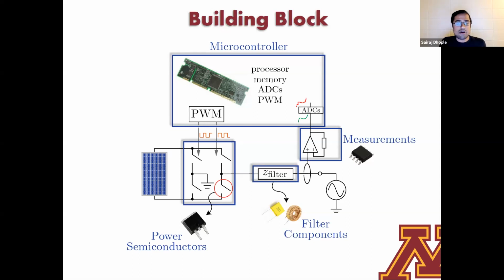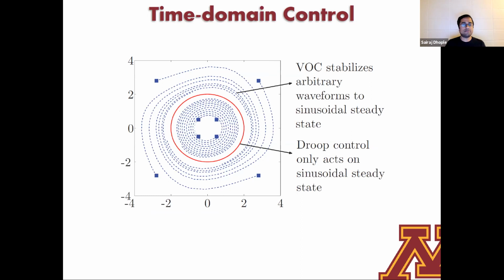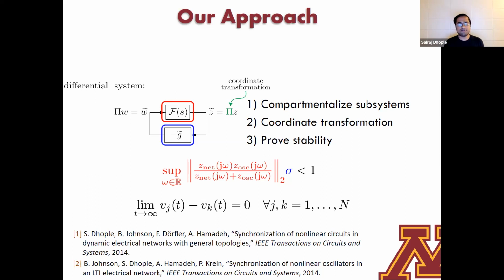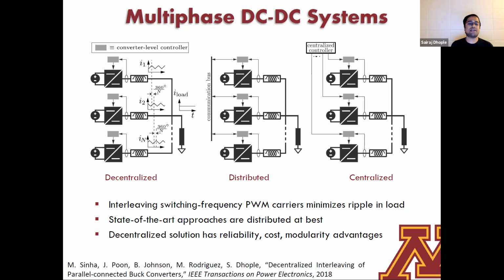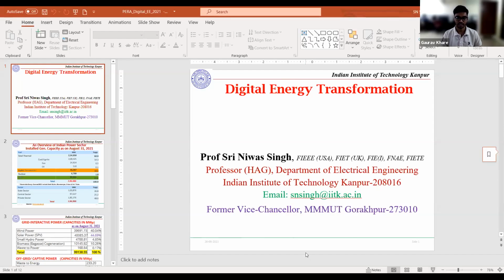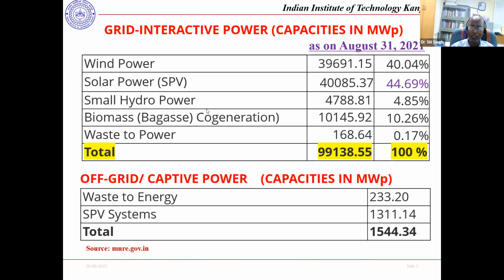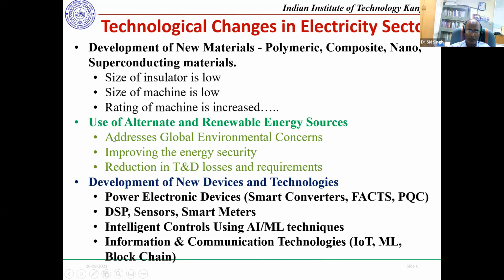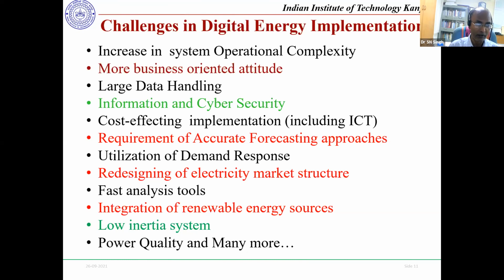Day 3 Morning Session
“Talk By Prof. Sairaj Dhople (University of Minnesota)"

Title: “Nonlinear Grid-forming Control for Low-inertia Power Systems”

“Talk By Prof. S. N. Singh (IIT KANPUR)"

Title: “Digital Energy Transformation”